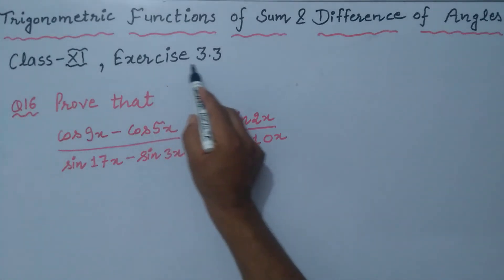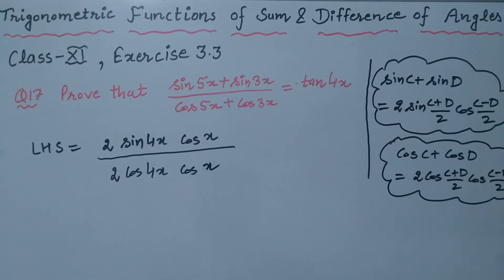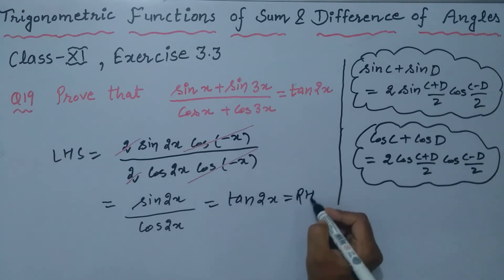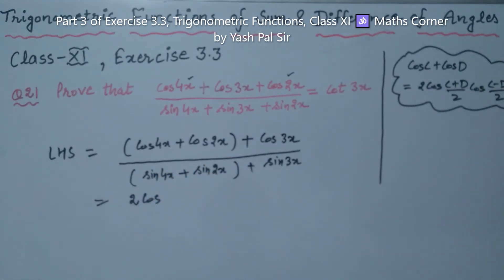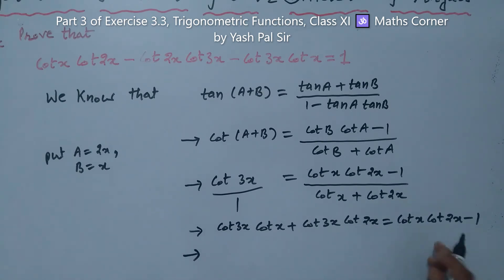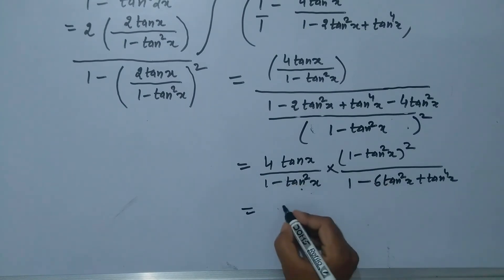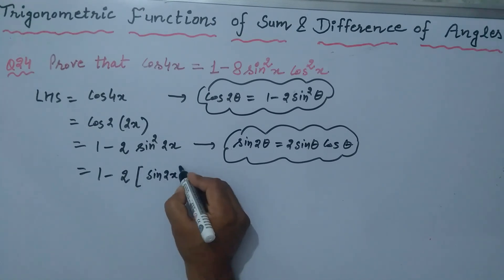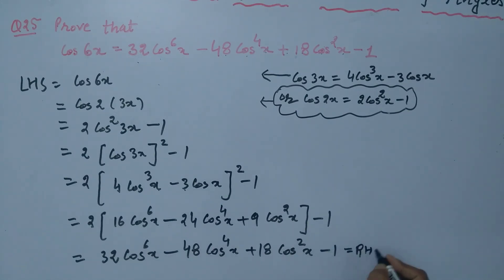Part 3 of Exercise 3.3, Trigonometric Functions, Class XI 🕉 Maths Corner by Yash Pal Sir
Class XI, Subject-Mathematics, You Tube Links for all Exercises/Chapters/Videos

4. Principle of Mathematical Induction FULL Chapter DELETED FOR SESSION 2020-21

8. Binomial theorem FULL Chapter DELETED FOR SESSION 2020-21

14. Mathematical Reasoning FULL Chapter DELETED FOR SESSION 2020-21

Chapter Name of Chapter Deleted Exercise

🕉 Maths Corner by Yash Pal Sir
being presented by Mr Yash Pal, PGT-Maths, teaching Maths since 01 August 2007 in Kendriya Vidyalaya Sangathan.

Here I am trying to provide the detailed information of Maths for the students of Class VII, XI and XII.  During the Lockdown Period on account of COVID-19 Pandemic, I started this online teaching for my students as well as the students who are at remote areas.

We try to make Maths simple & exciting with ultimate aim of helping you succeed.

   If you are looking for the Best maths channel , then this is the right place for you to prepare competitively & academic.

NCERT text book, CBSE, NVS, KVS,  Latest Syllabus, Based on the New Syllabus for the Session 2020-21, New System of Examination